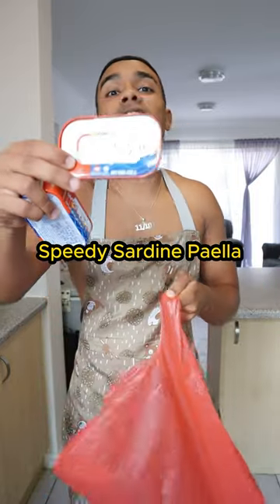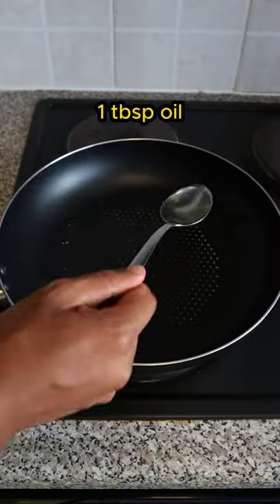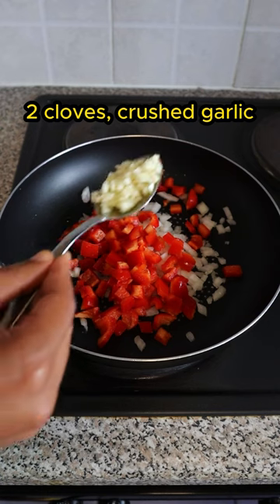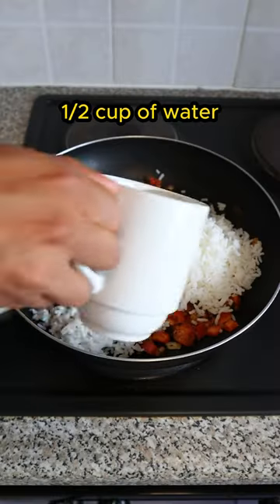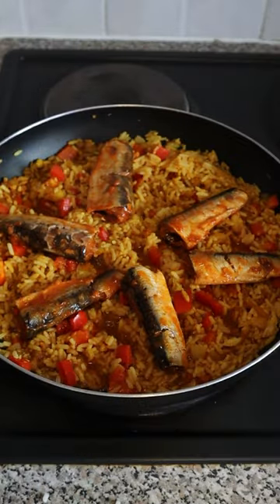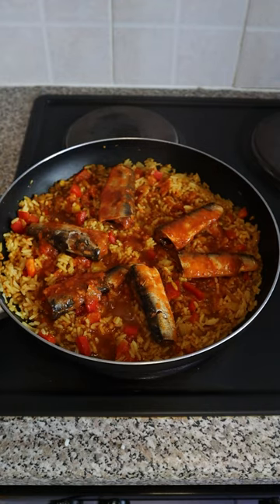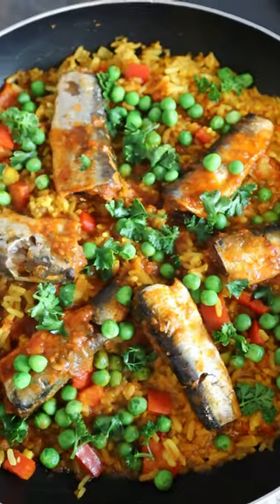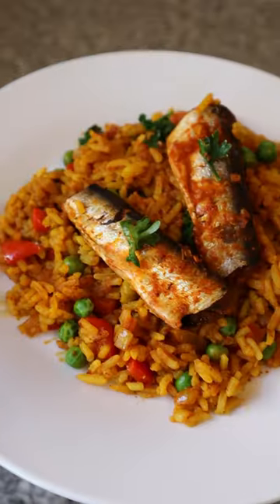Sardine Paella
Ismaeel is always serving a hot 11/10 🌶🍚
This time he preps the legendary Sardine Paella using Lucky Star peri-peri sardines and we can all agree he's right!